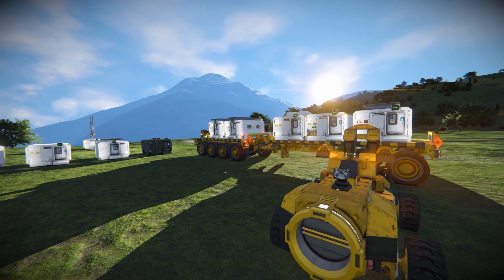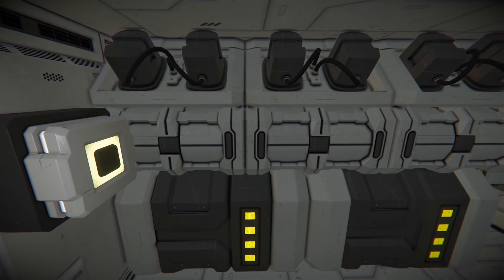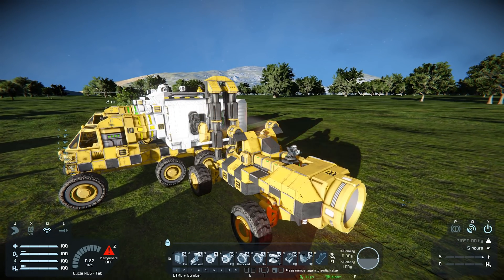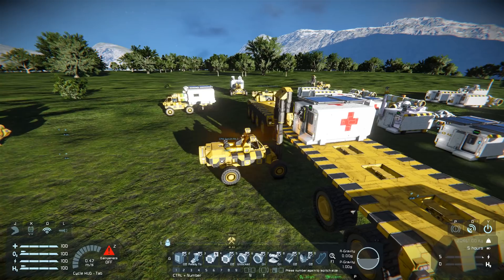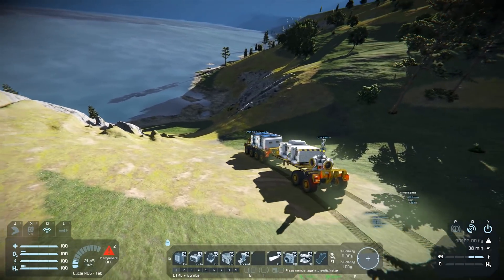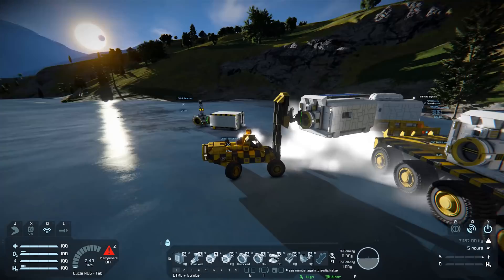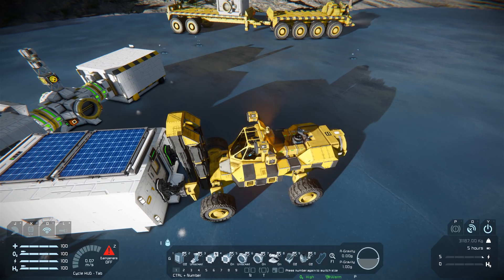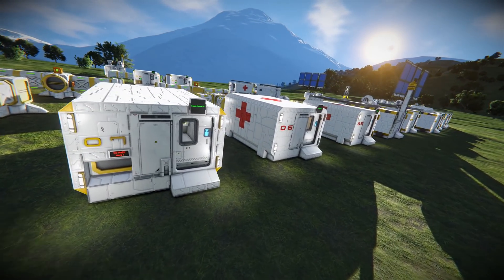Space Engineer's - Portable Modules Base Building System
CMS modular habitat container for every needs. 11 different modules with transport and
loading vehicles. Includes: Living modules, Energy, O2 and H supply, Medical modules,
Sanitary and connection modules. Use the CMS to build you own small Habitat !
Use the CMS for accommodation, office, even industrial, millitary applications or scientific
reserch and rescure operations !

Orginal Forklifter MK1 design by "Blackwave7082"
Orginal T6 design by "cptsavarus"
Image Converter by "Whiplash141"